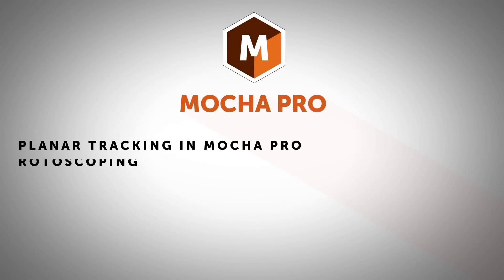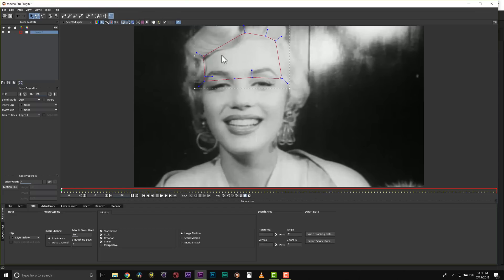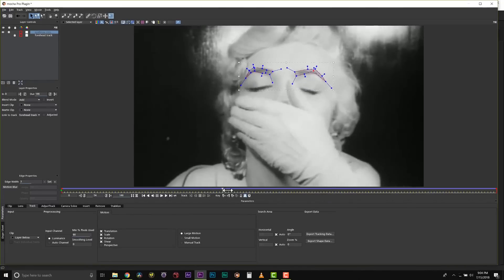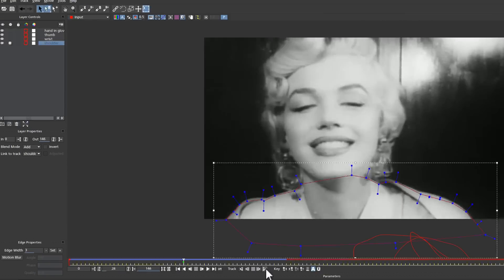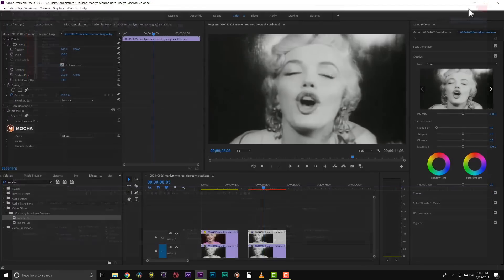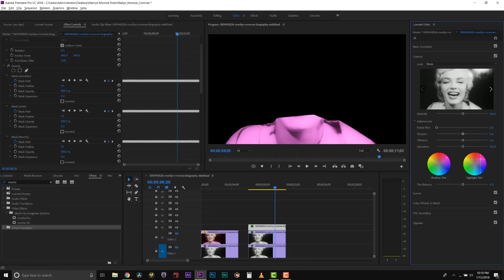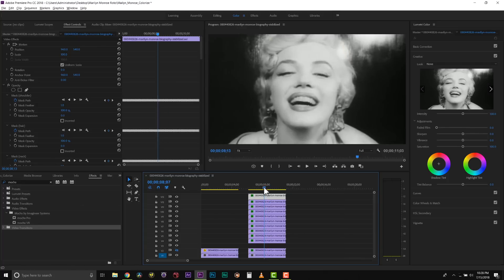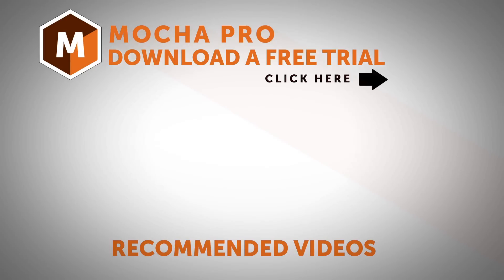How to Colorize B&W Footage: Mocha Pro + Adobe Premiere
Film colorization is a technique used to convert historical black & white footage into color. In this tutorial, VFX artist Mary Poplin shows how to use the Mocha Pro plug-in and Adobe Premiere Pro to save time on this typically time-consuming process.

The key to colorization is accurate layer masks for color correction. Mocha Pro's planar tracked masks save massive time over manual roto and masking techniques. Mocha masks can be exported OR pasted directly into Premiere and used to isolate Premiere's Lumetri color correction tools.

While this video features Premiere Pro as host, the Mocha Pro plug-in also supports Adobe After Effects, Avid Media Composer, Vegas Pro, Nuke, Fusion, HitFilm Pro and more.